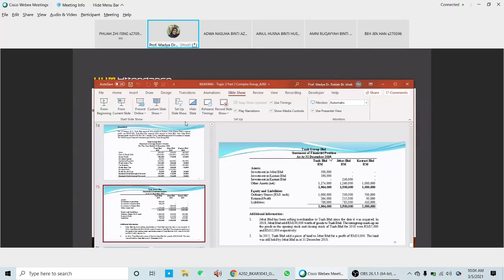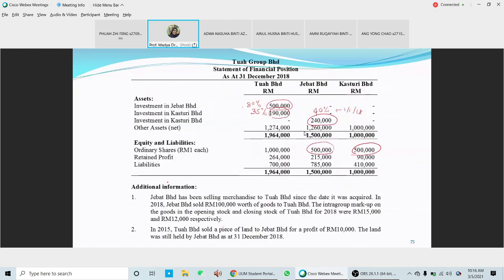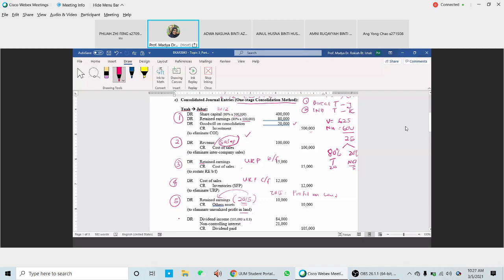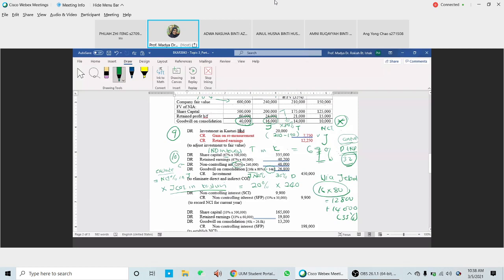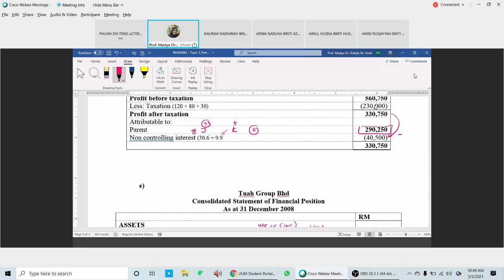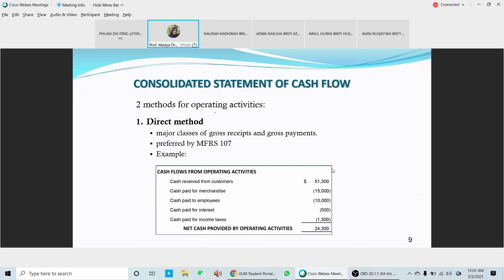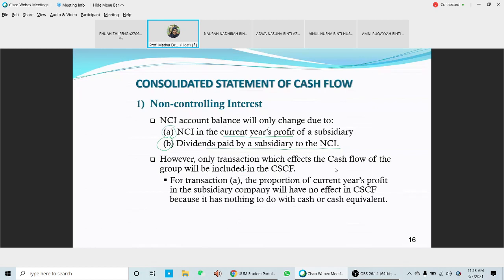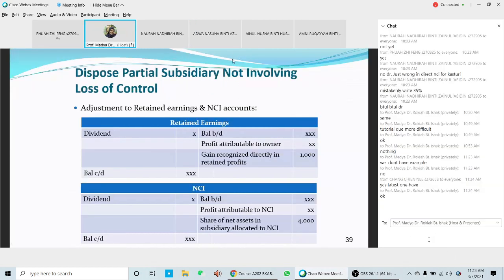FAR 4 TOPIC 3 EXAMPLE + TOPIC 4A